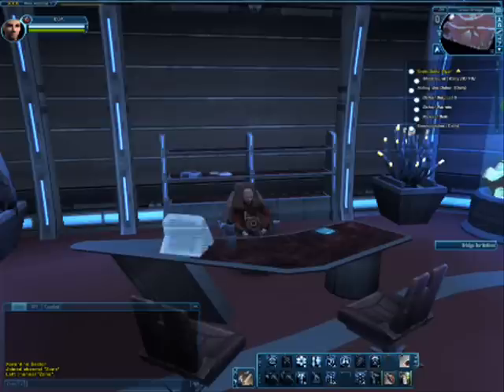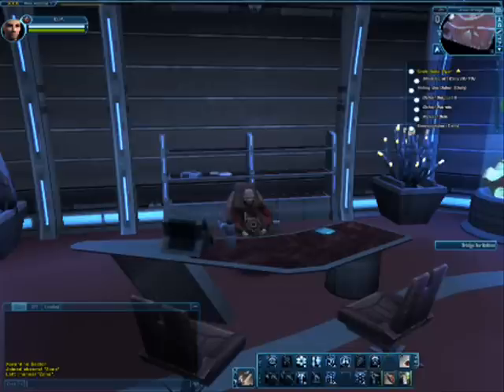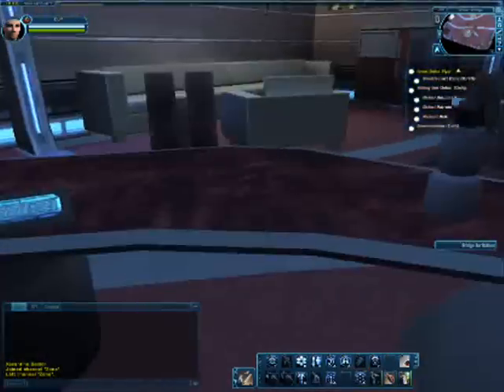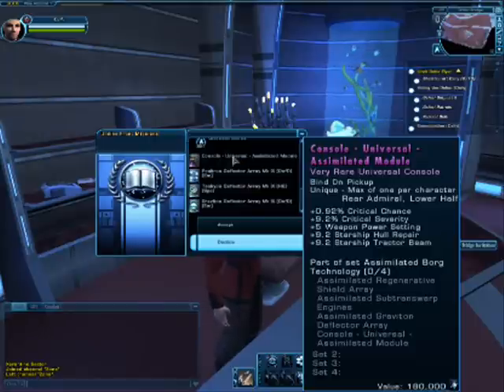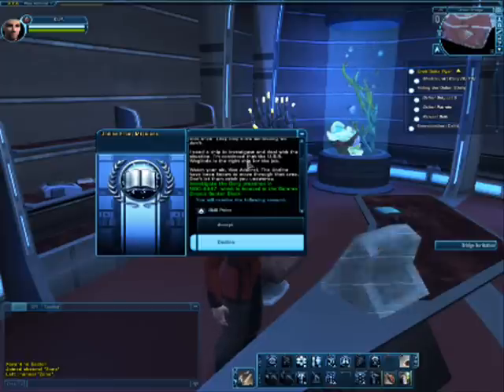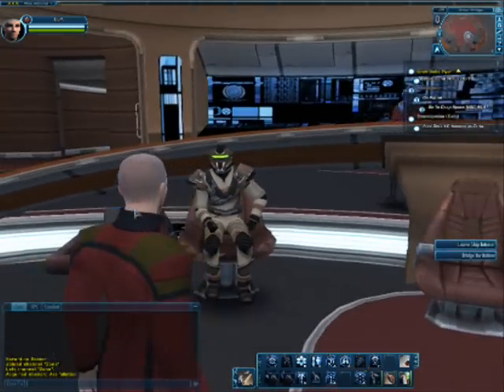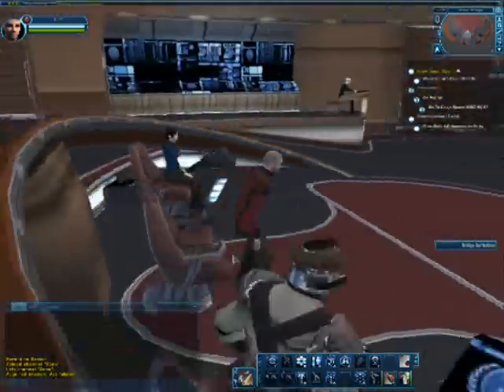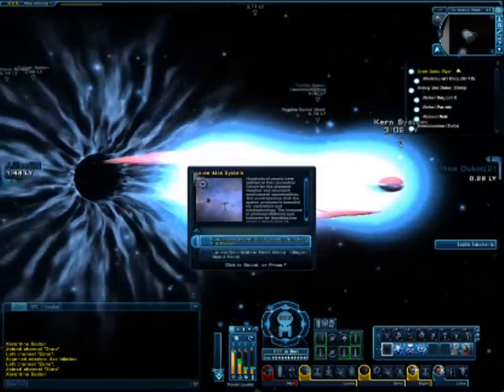SciFiVersus| STAR TREK ONLINE: "Assimilation" P1 ["This Is A Good Sign..."]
READ DESCRIPTION

Thanks to the addition of the Foundry taking up my spare time, here's one more week of Star Trek Online before I get back on the horse with Metroid Fusion.  This time it's the "Assimilation" mission of the Undine/8472 arc, and this time it's for a specific reward, the Assimilated Module Universal Bridge Console.

Things get off to a promising start, but all hell breaks loose soon after we board the cube, resulting in a trainwreck of a melee against both Borg and Undine.  The Woglinde crew survives, of course.  My pride, however, does not.

Game: Star Trek Online
Format: Windows PC
Developer: Cryptic studios
Release Date: ALL February 2, 2010
Ports: N/A